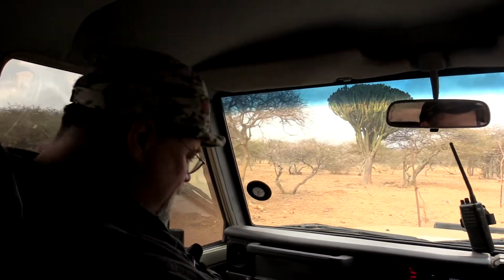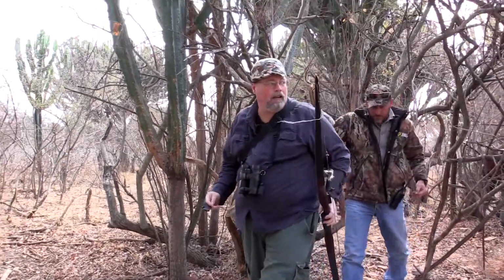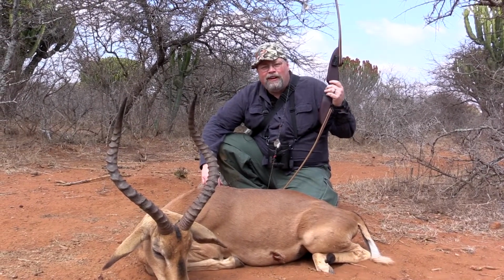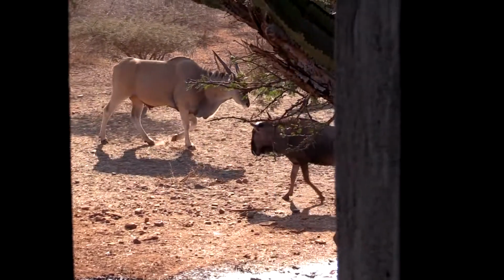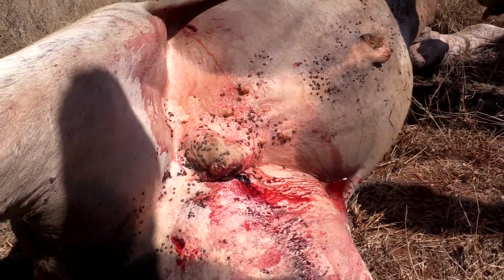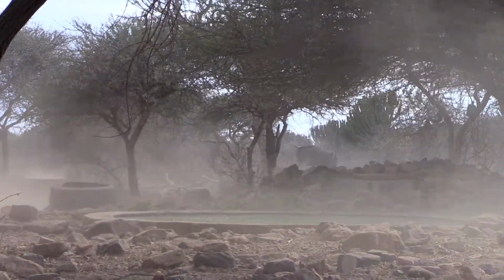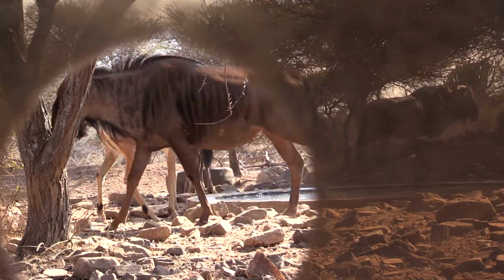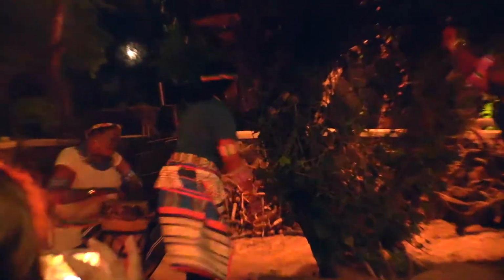Season 2, Episode 7-Giving Back Safari South Africa (Part 1)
Watch as Erin Throckmorton takes 3 clients on their first African Safari.  Watch them hunt with compunds and long bows on many different plains game from the Limpopo region.